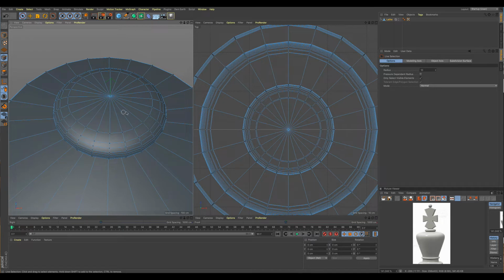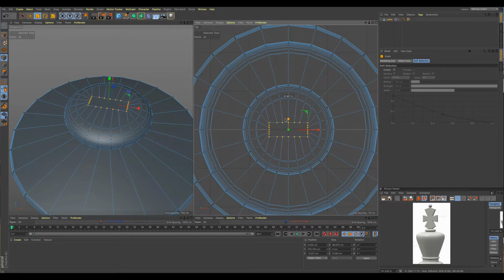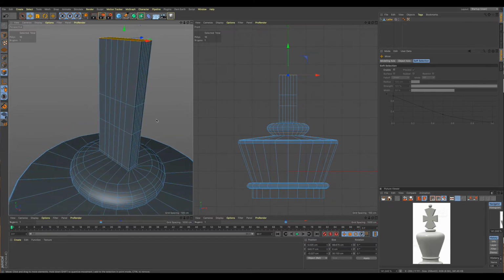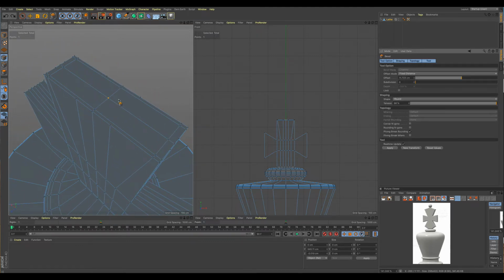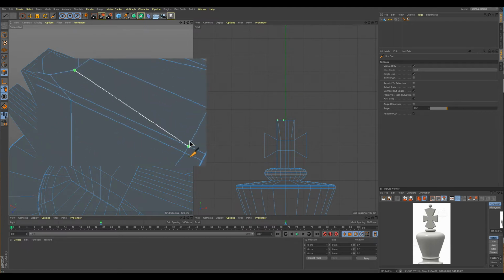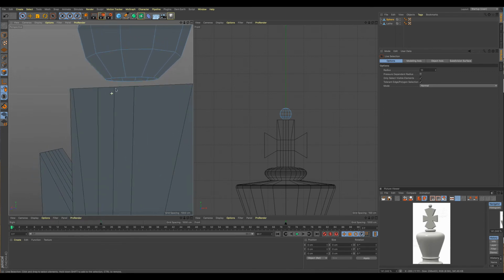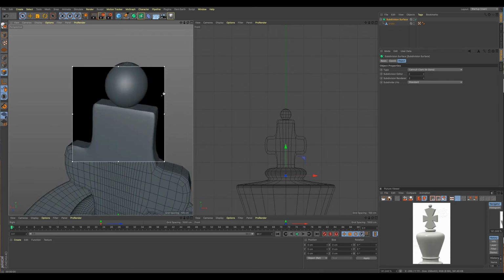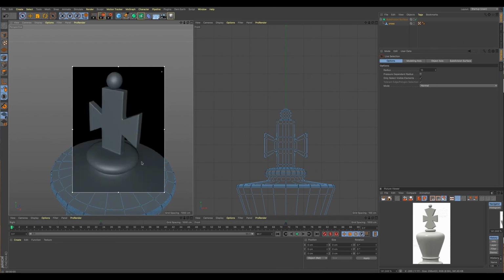King's Crown: Cross-and-Orb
This tutorial demonstrates a method for creating the Cross-and-Orb that is typical of the crown of a chess King. It assumes that you already know how to lathe the body of the chess piece from a Spline (taught in a different tutorial). This method features a way to extrude a rectilinear mesh from a circular one and how to use Stitch-and-Sew to seamlessly merge a Sphere with a Rectilinear mesh.